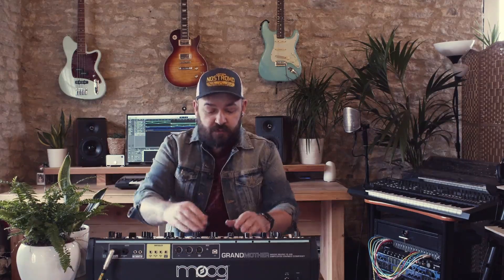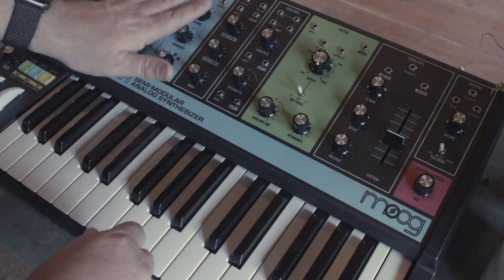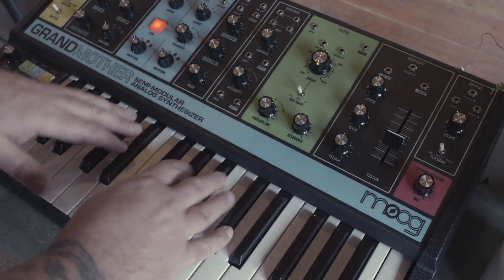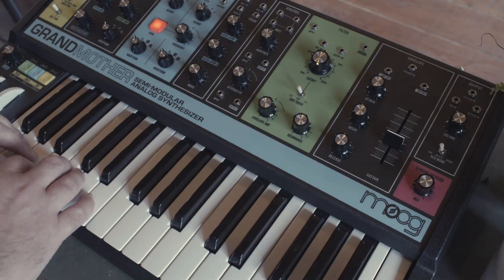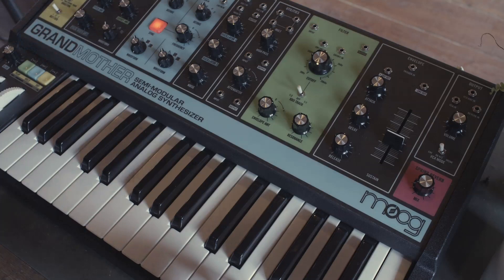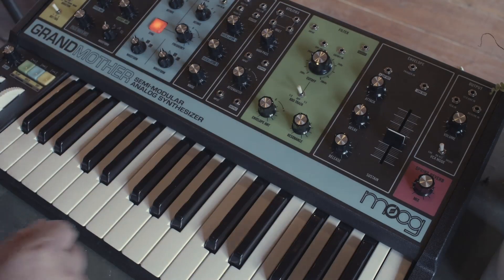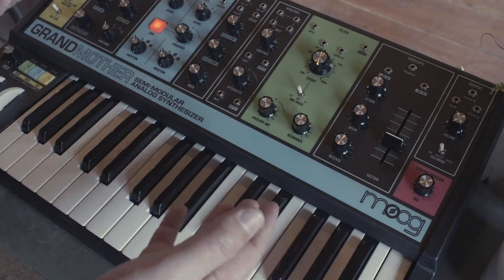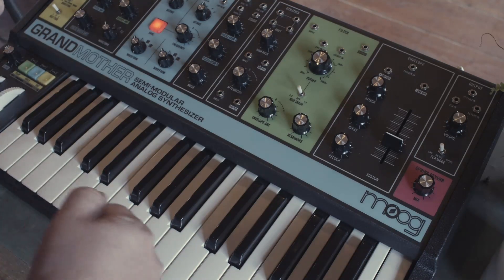Program a playable synth kick – synth percussion basics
Electronic musicians often turn to samples or a drum machine for kick drums, but kicks are actually one of the easiest types of sound to synthesise yourself. In this video we show you how to rustle up a quick, playable kick using the basic elements of an analogue synth.